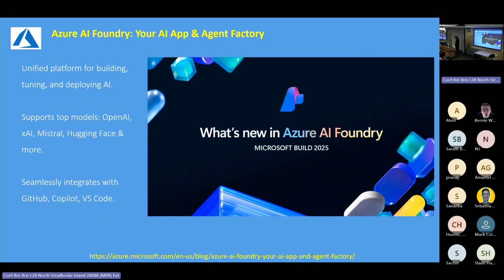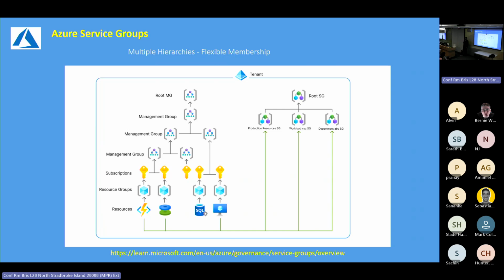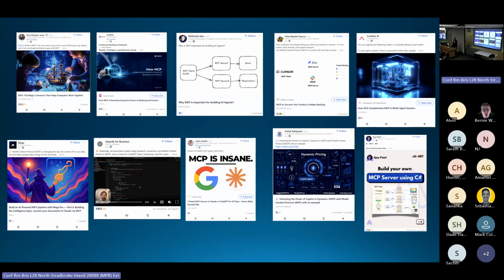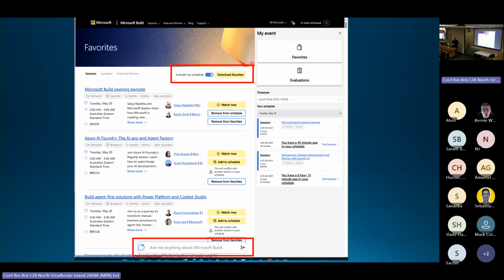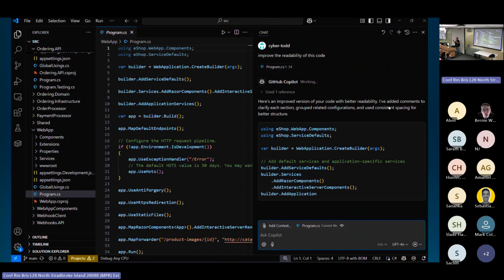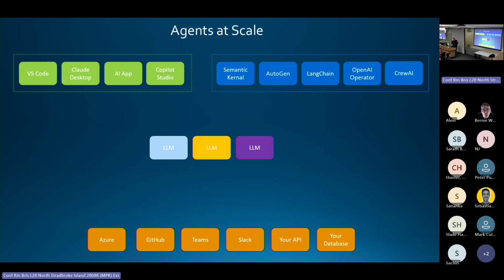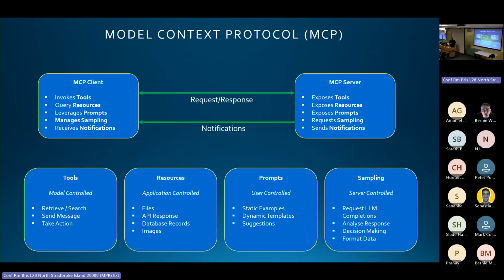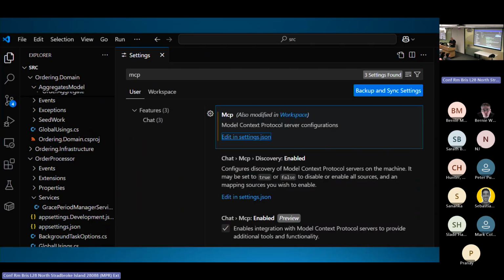Model Context Protocol (MCP) in Azure: Simplifying Agentic AI Integrations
Agentic AI has immense promise with its ability to complete complex tasks in complex environments. But building such agents requires orchestration and integration into a diverse range of tools and data sources. Until now that has required building bespoke integration and logic to wire together these different tools and sources. MCP to the rescue.

The Model Context Protocol (MCP) is an open standard designed to enable seamless communication between AI models and external data sources, tools, and services. Think of it as a "USB-C port for AI applications", providing a universal way for AI systems to connect and interact with diverse tools and data repositories.

In this session we discuss and demo:

- The architecture and functionality of MCP
- Support for MCP in Azure
- The good, the bad and the ugly of MCP

About the Speaker:

Todd Whitehead is an experienced Azure consultant and Solution Architect with a focus on AI applications, Cloud Native Architecture, App Modernisation, Integration and developer productivity. He has over 30 years of experience across a range of industries including Financial Services, Energy, Mining, Retail and Public Sector helping customers deliver on their transformation ambitions.

As a lifelong learner Todd loves every opportunity to both share that knowledge and learn from others and has presented at Australian and international conferences and user groups as well as at internal Microsoft and strategic customer events.